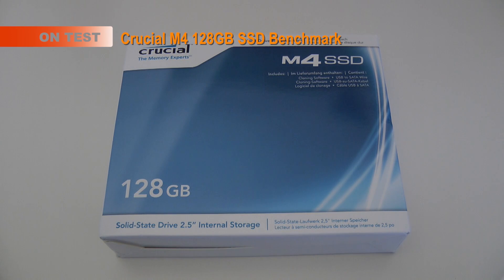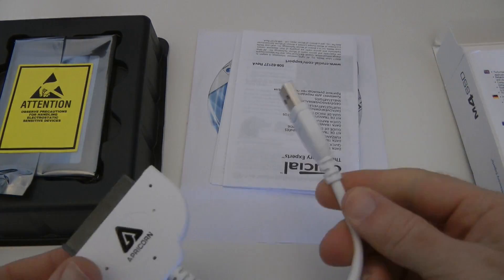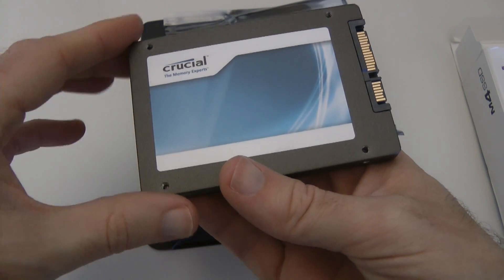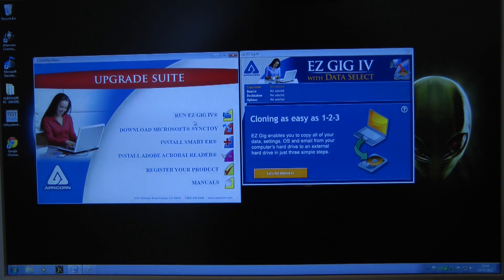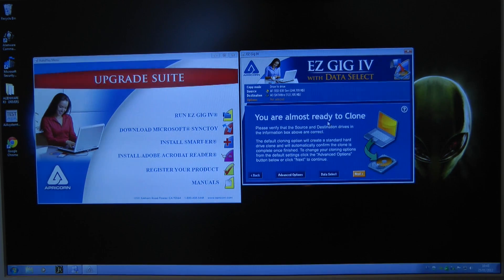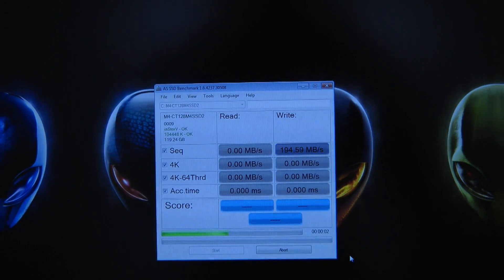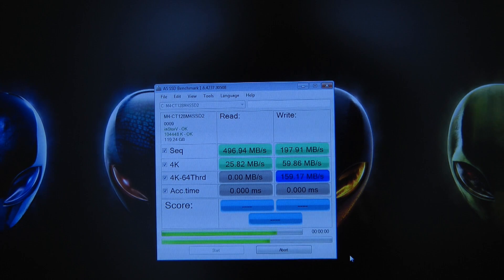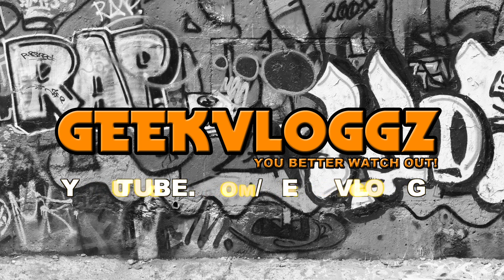Crucial M4 128GB SSD Benchmark - Aurora R3 Video 8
Crucial M4 128GB SSD Benchmark - Aurora R3 Video 8 ... in this video I clone Windows 7 across to a new SSD and perform another benchmark.